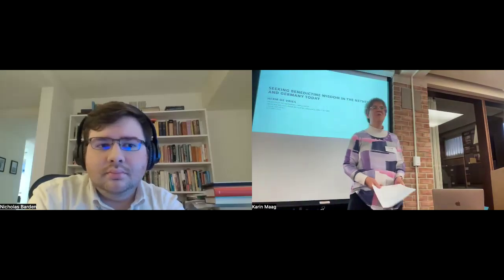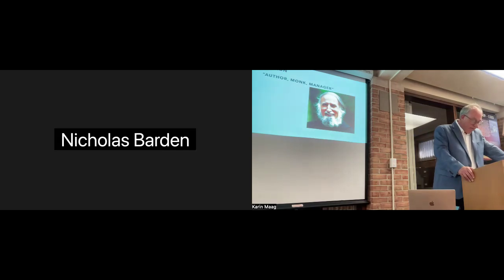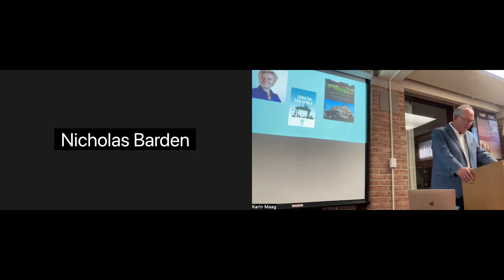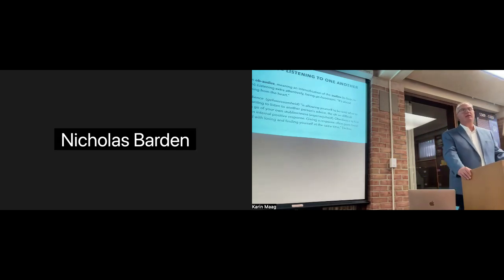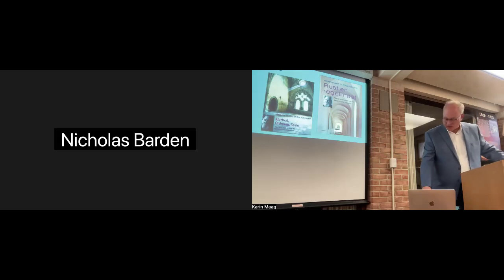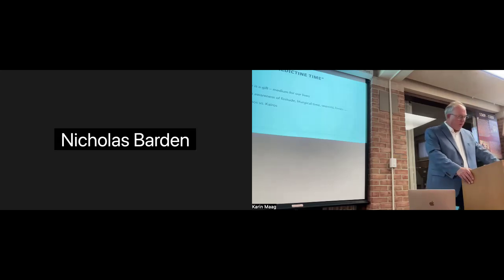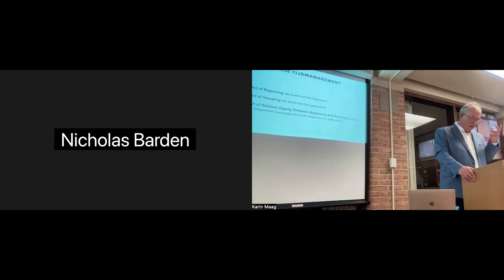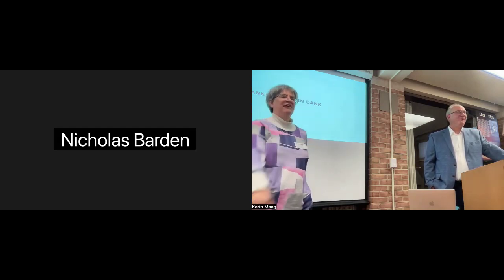Seeking Wisdom in Benedictine Spirituality in the Netherlands and Germany Today.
Missed our fall lecture featuring Dr. Herman De Vries? We’re excited to share the video recording of this insightful event! Dr. De Vries, professor of Germanic Languages at Calvin University and holder of the Frederik Meijer Chair in Dutch Language and Culture, spoke on "Seeking Wisdom in Benedictine Spirituality in the Netherlands and Germany Today."

In his talk, Dr. De Vries explored the resurgence of interest in Benedictine wisdom amidst rising secularism, shedding light on the people and themes driving this trend in Germany and the Netherlands today. Whether you're new to Benedictine spirituality or deeply curious, his insights invite reflection on the enduring relevance of ancient spiritual practices in today’s world.